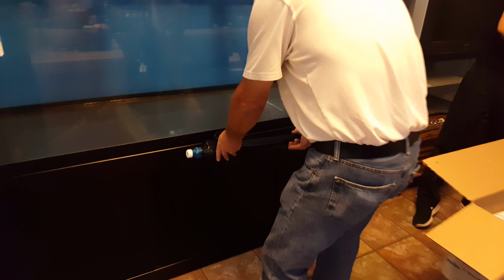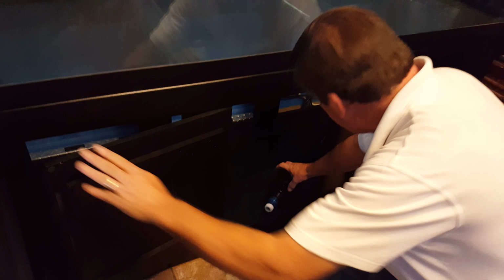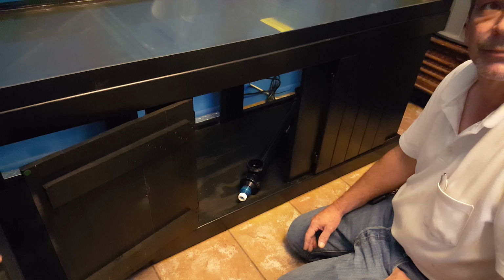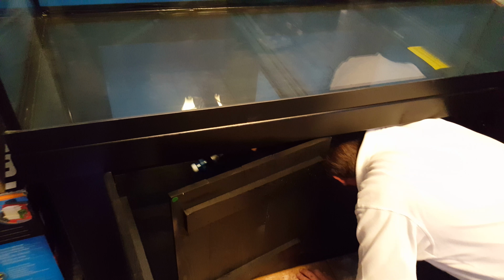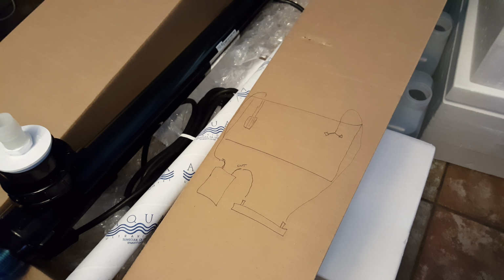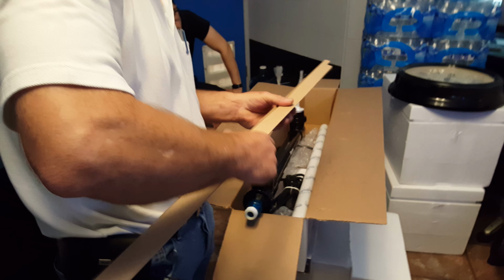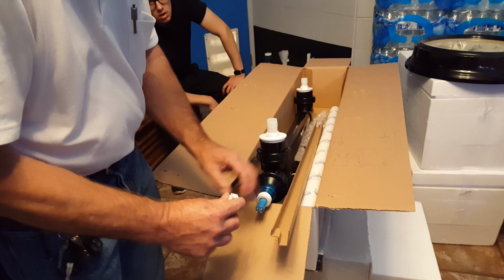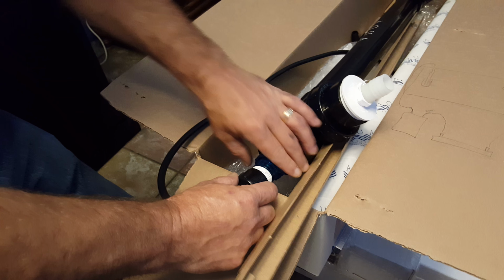Fish Tank Diaries • Mark Explains UV Sterilizer • 05-19-16 Thursday